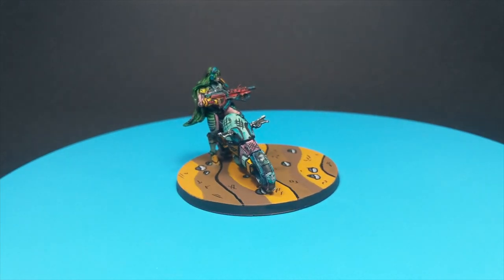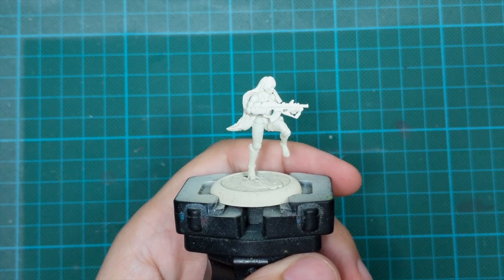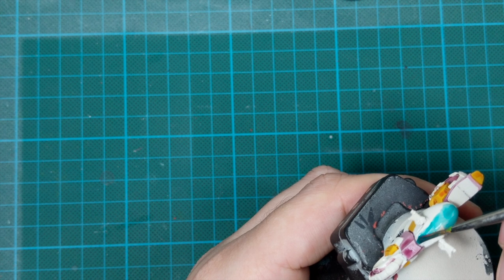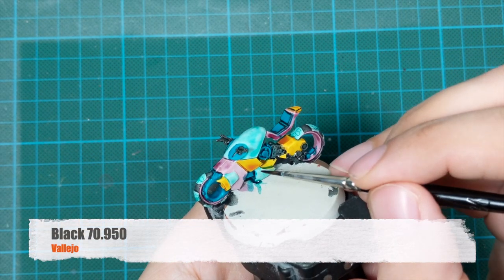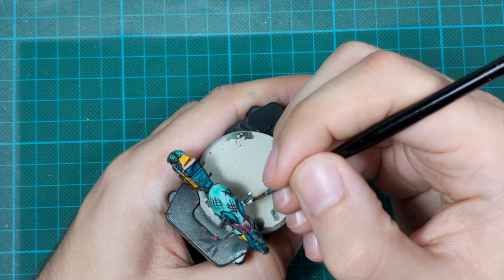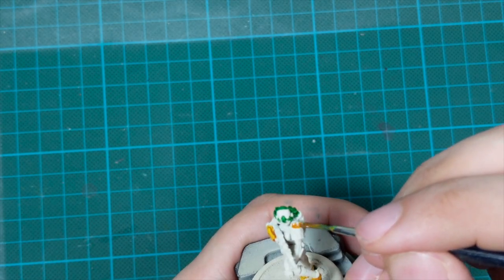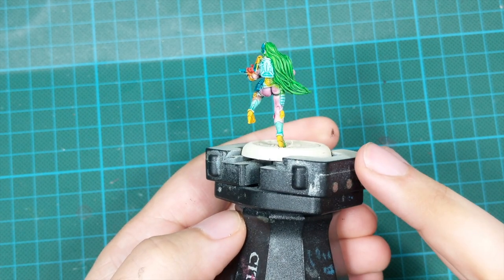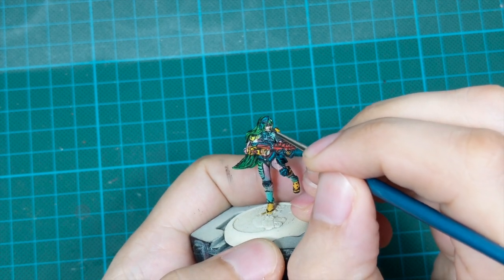I tried Borderlands Comic style painting....And this is what happened...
Idea of this video was to paint Bounty Hunter Borderands Comisc style but things didnt turned as expected. I still uploaded video so i can learn from my own mistakes in the future :)

Used Paints:
GW - Wraithbone
GW - Iyanden Yellow Contrast
GW - Magos Purple Contrast
GW - Aethermatic Bleu Contrast
GW - Akhelian Green Contrast
Vallejo - Black 70.950
GW - Ulthuan Grey
GW - Ork Green Contrast
GW - Guilliman Flesh Contrast
GW - Blood Angels Red Contrast
GW - White Scar